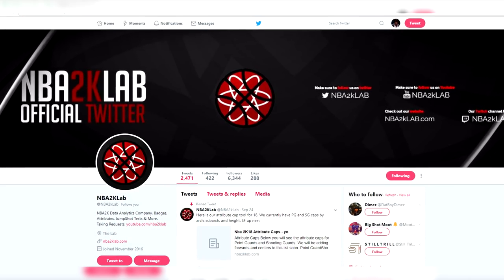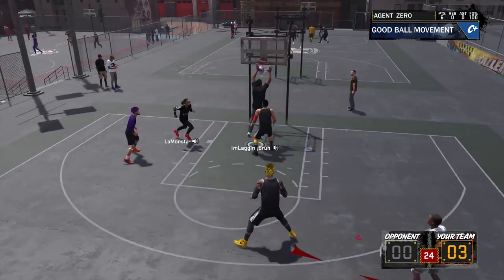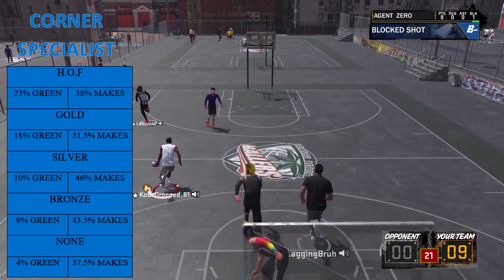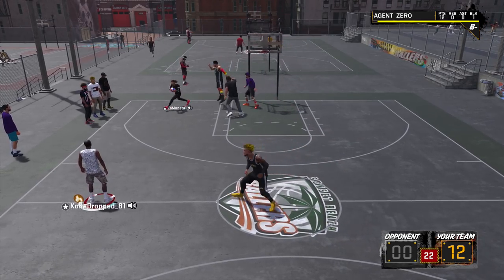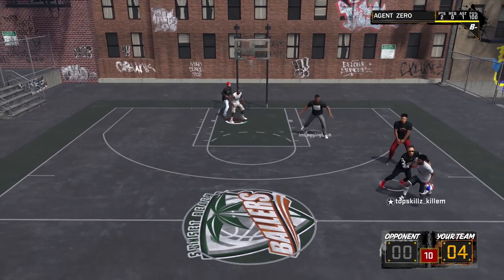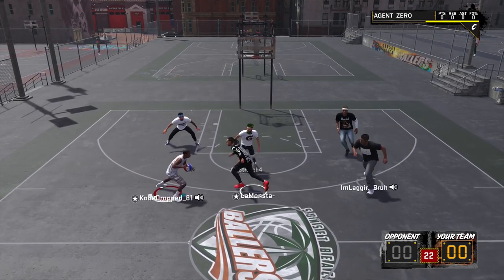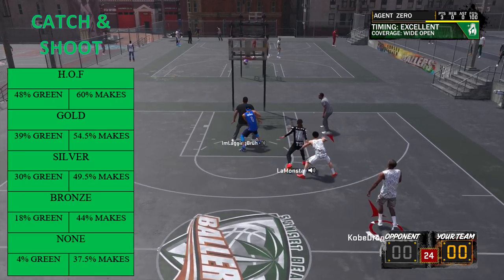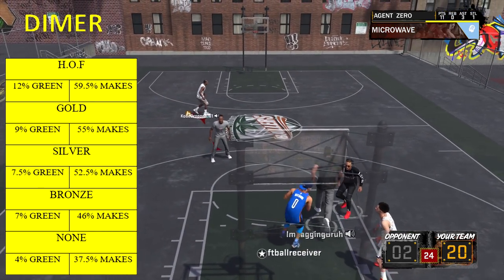GOLD vs. HALL OF FAME BADGES! THE DIFFERENCE WILL AMAZE YOU!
The best badges statistically in NBA 2K18!